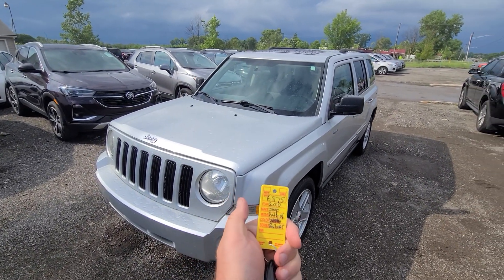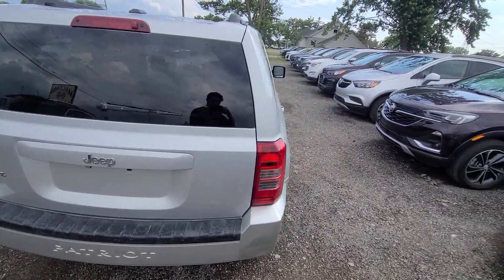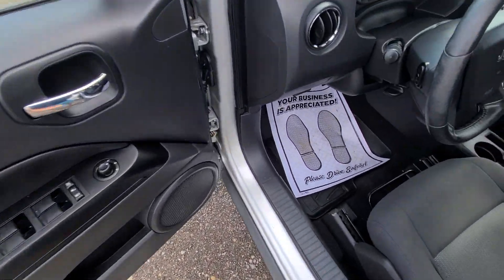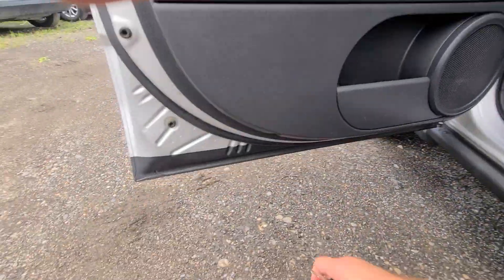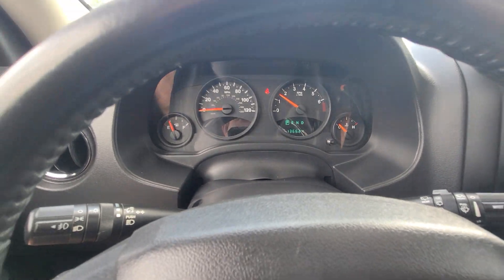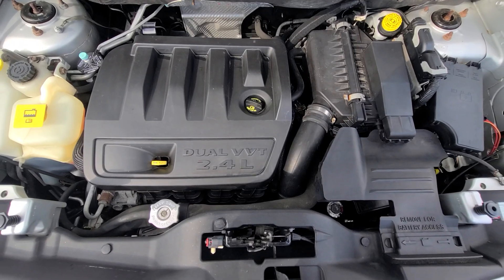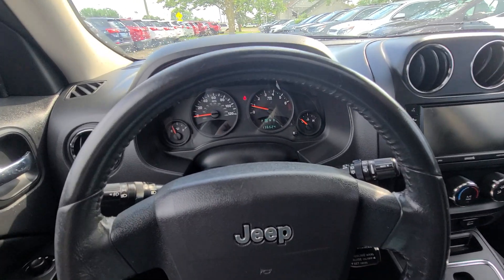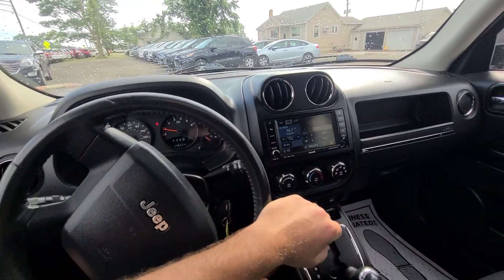6875 2010 jeep patriot trade in